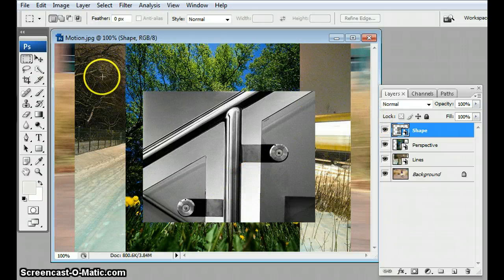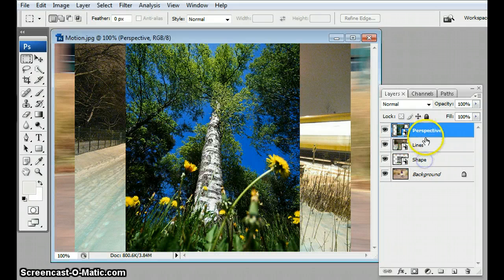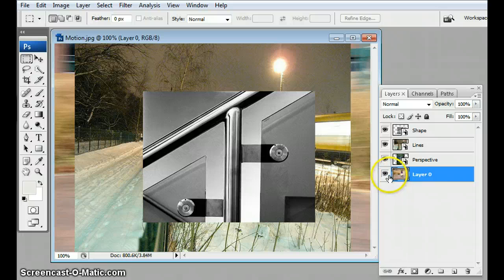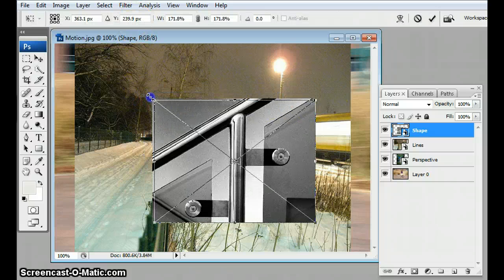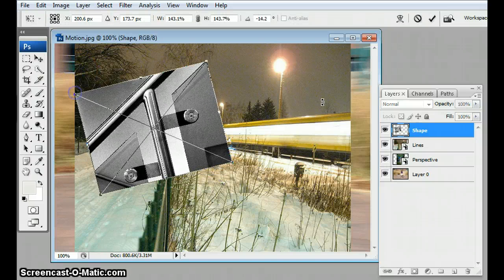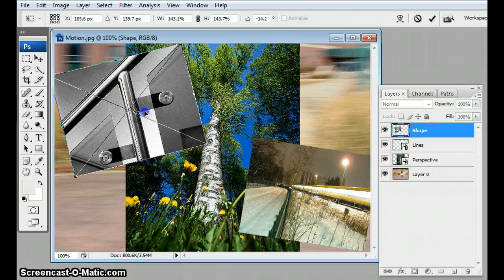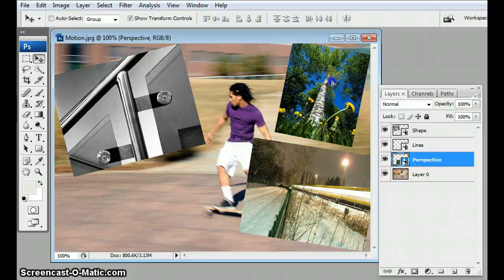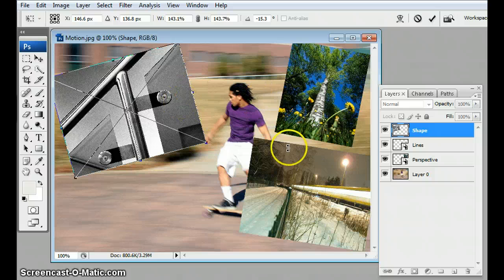Resizing and rotating layers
Resizing and rotating layers in Photoshop CS3